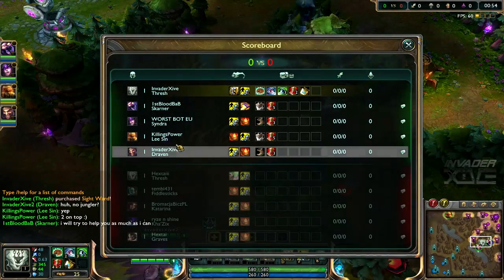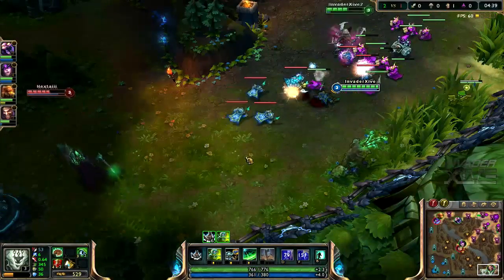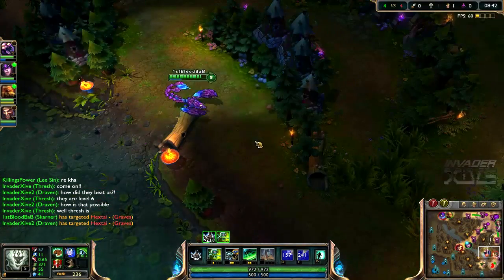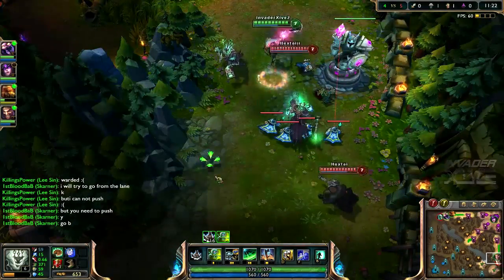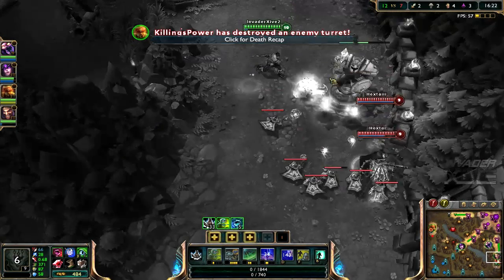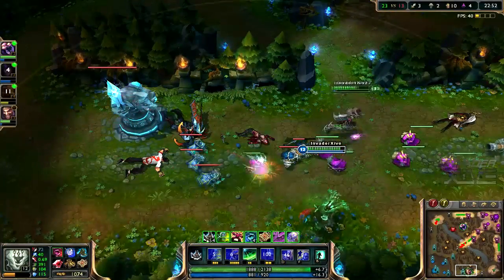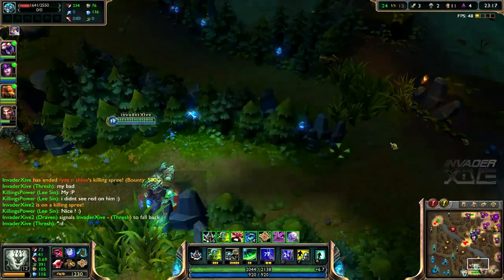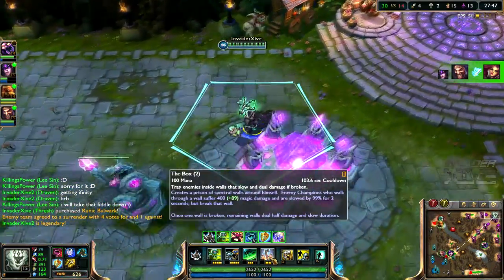► LoLPoV - Thresh Support FULL Game Preview [pre-release] (League of Legends Live Commentary)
➜ Skype: InvaderXiveLoL

➜ Greetings Summoners! Today I present to you Point of View of me playing Thresh, the Chain Warden, as a support over at the Public Beta Environment. This is one of my first games with her and it's meant as a first impression/preview video.

➜ There will not be high level play as it is the beta server and its filled with trolls, baddies, afkers, etc. Also keep in mind he might be changed before release. Hope you enjoy.

➜ Runes

Flat Armor Reds x9
Gold per 10 Quints x3

➜ Masteries

This game 0/9/21 (Standard Support)